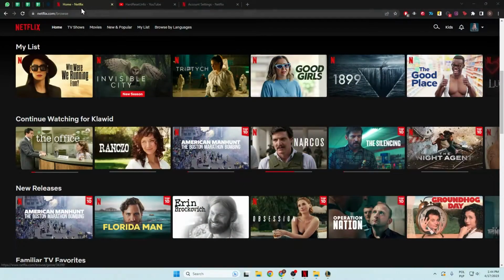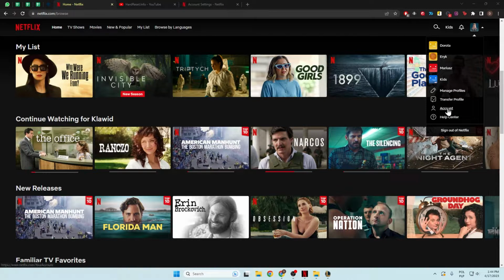How to Check Viewing History on Netflix - Watch History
In this video, you'll discover how to check your viewing history on Netflix. We'll guide you through the steps to find your watch history, show you how to remove titles from your history, and explain why you might want to do so.

How to Check Watch History on Netflix? How to see everything you've watched on Netflix?